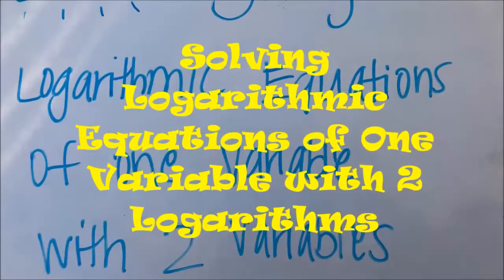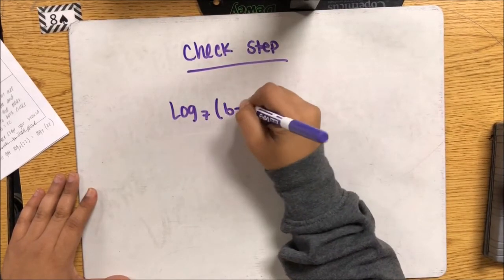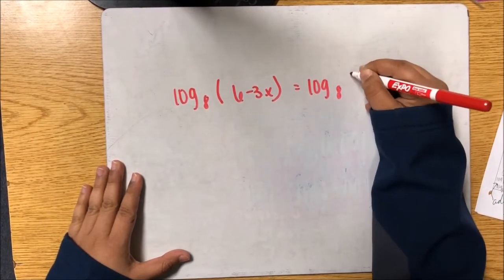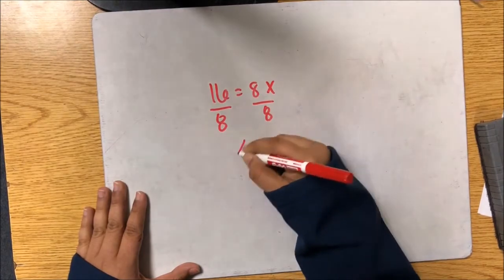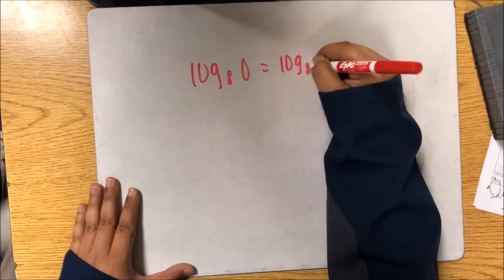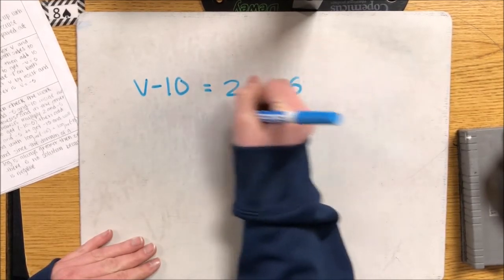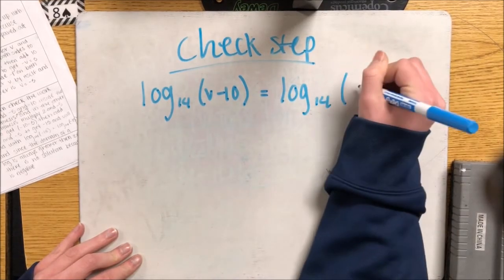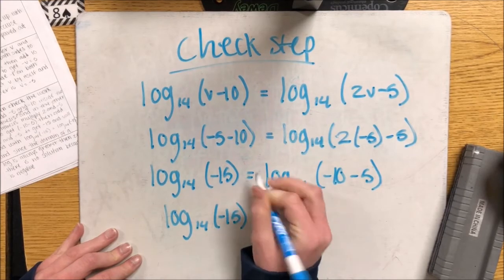Algebra 2 19F: Solving Logarithmic Equations of One Variable with 2 Logarithms